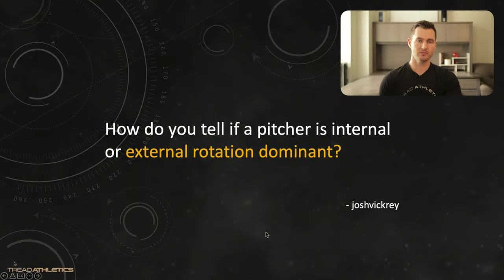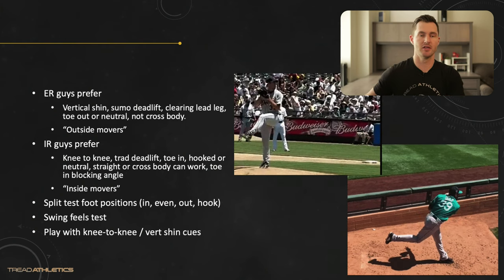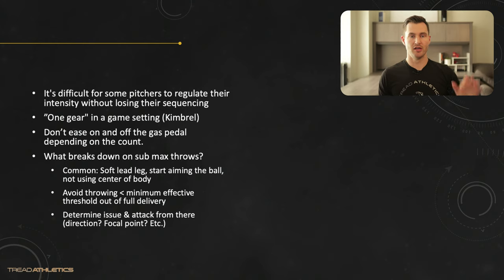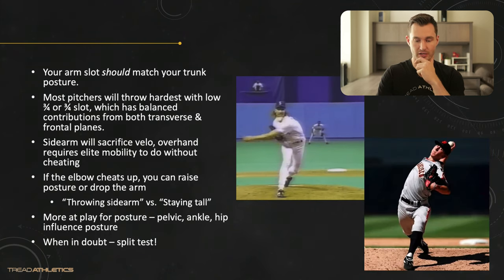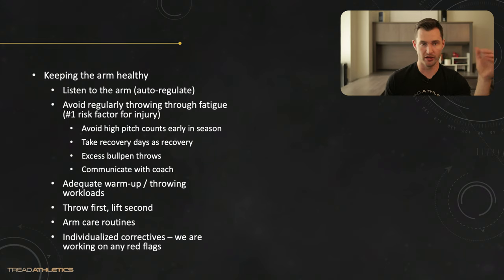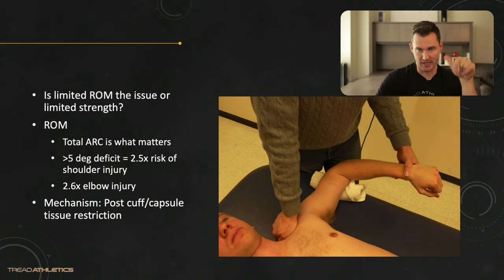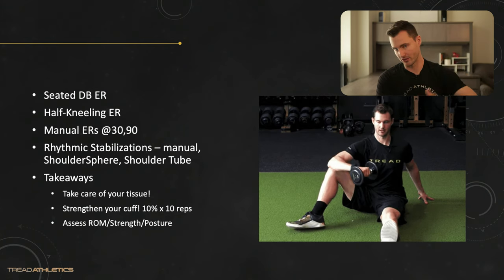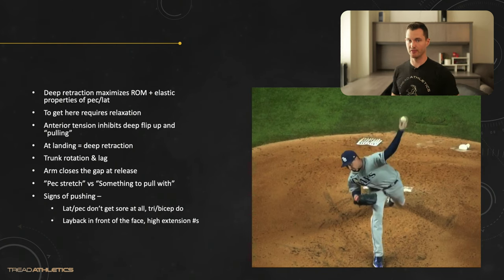Q&A #2: Best arm slot for velo, Balancing lifting/throwing, pulling into release, Hip IR/ER & more.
Timestamps :
1:06 - How to tell if you're ER/IR dominant in your hips?
9:59 - Why can I only throw accurately when I am high intent?
14:55 - Do arm slots change velocity?
26:47 - How do you keep your arm healthy while gaining strength?
32:06 - How to improve IR in shoulder?
43:57 - What exactly does pulling into release mean?